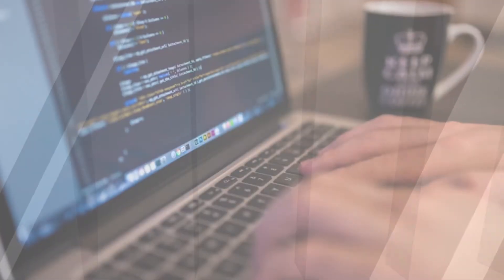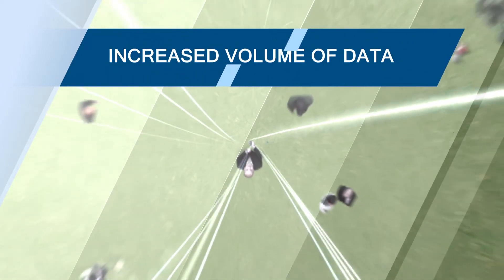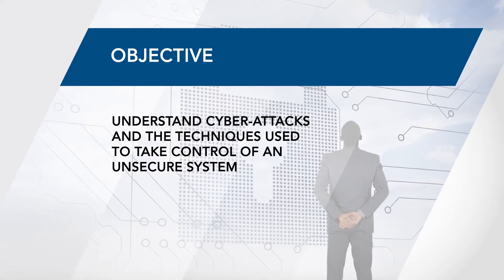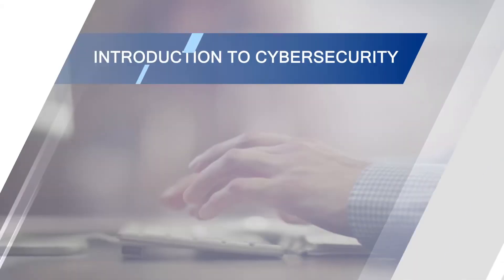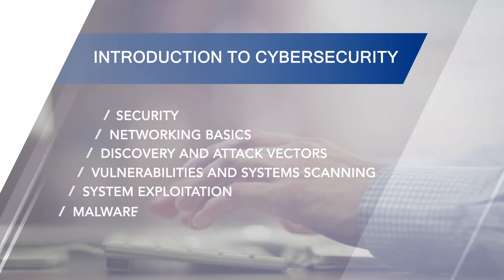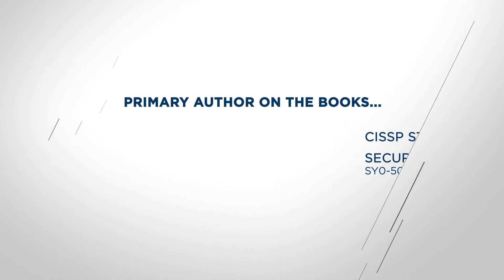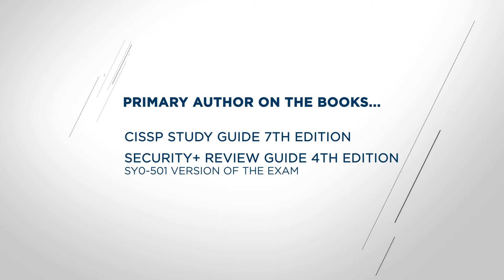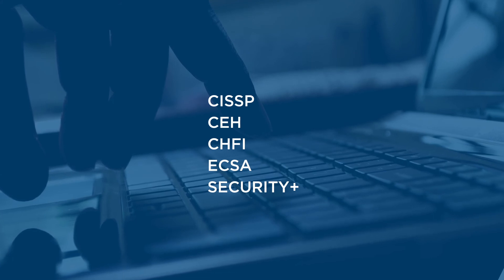Introduction to Cybersecurity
In our Introduction to Cybersecurity course, James Michael Stewart will discuss the importance of cybersecurity in information technology. The objective is to understand cyber-attacks and the techniques used to take control of an unsecure system. This course also presents the defensive measures security teams can take to prevent attacks, and provides an overview of the malicious software types used in computer networks.